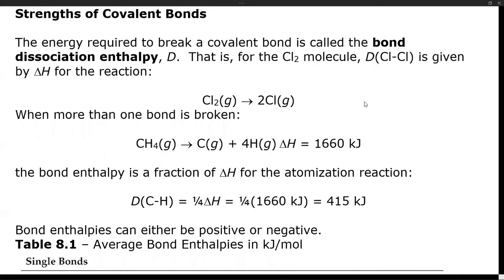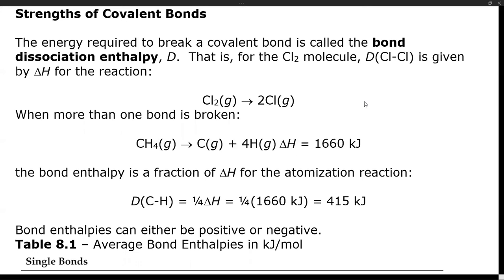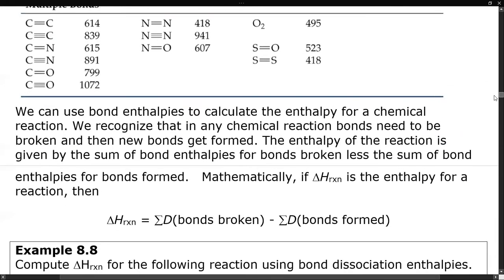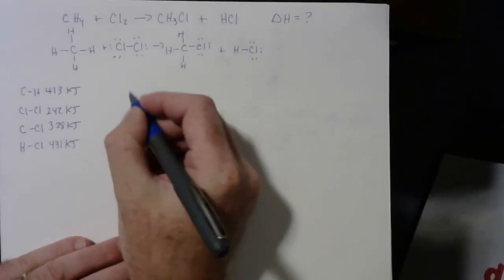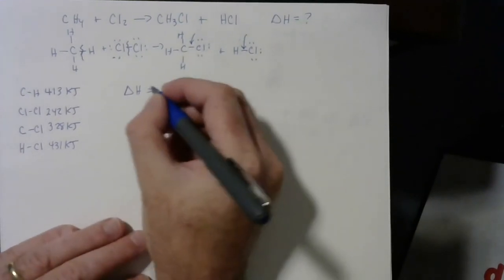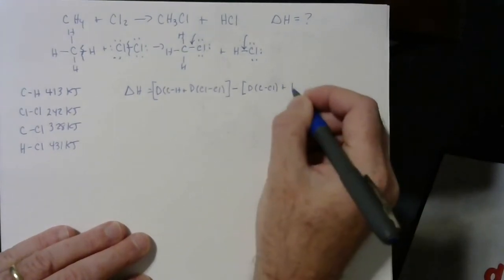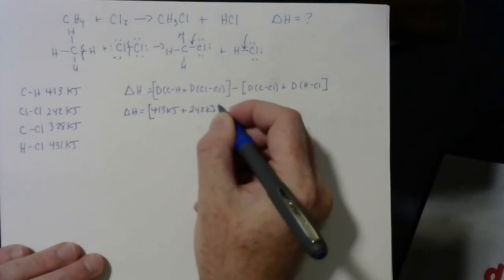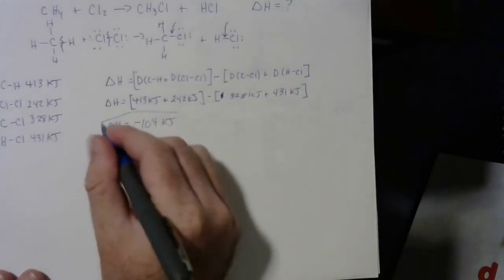Bond Dissociation Enthalpy